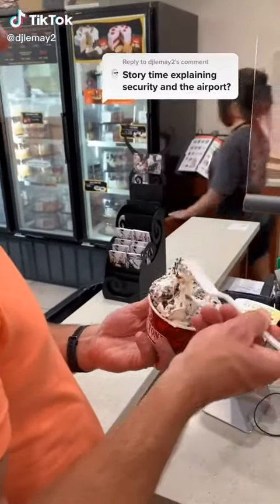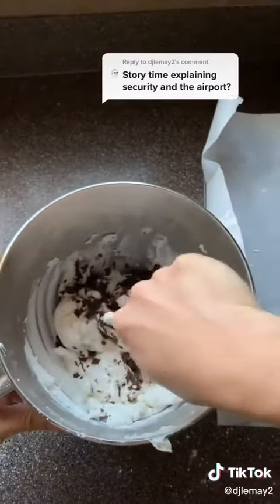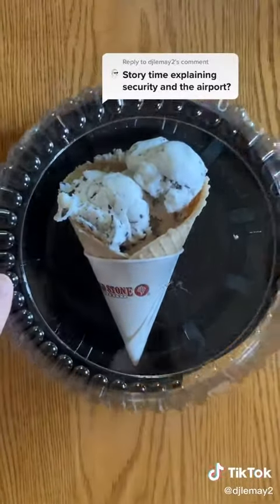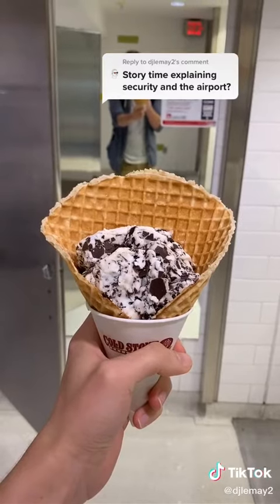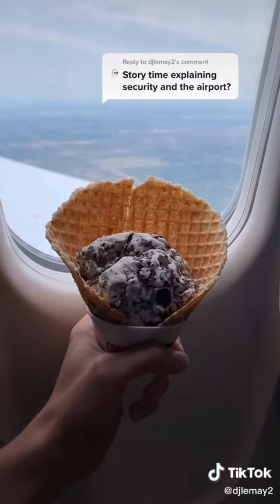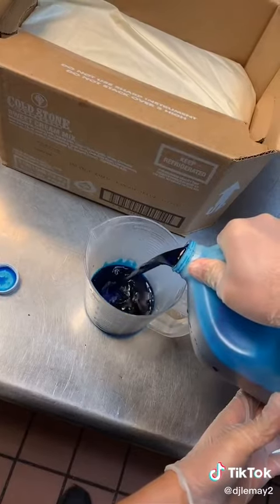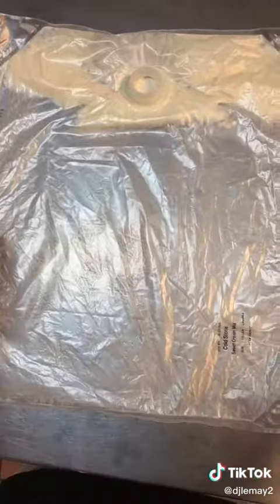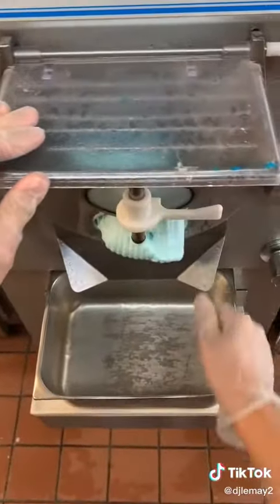Dylan Lemay | Forgetting Birthdays | Ice Cream Cake | Catch’n ice cream in your mouth